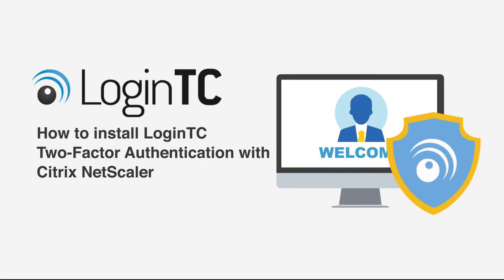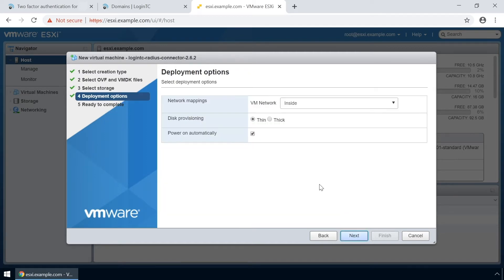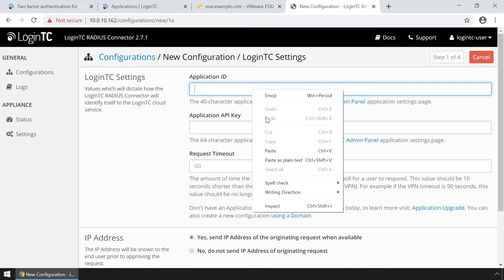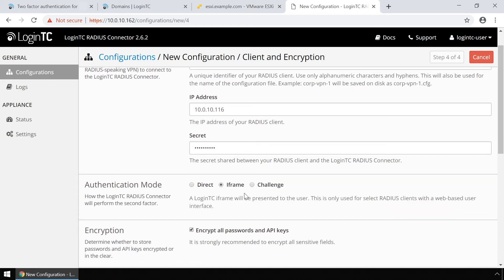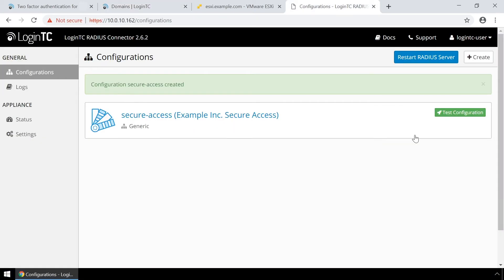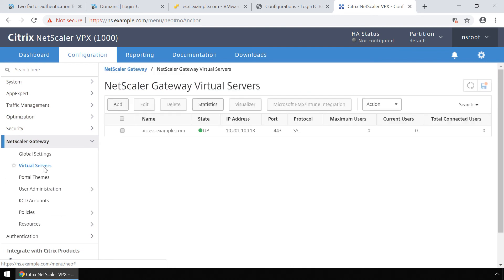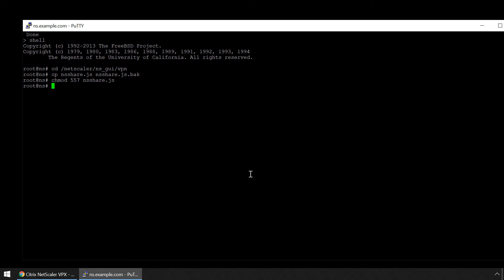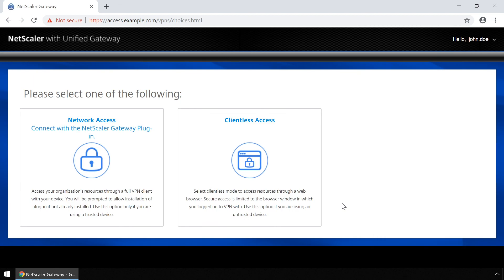Citrix NetScaler Two Factor Authentication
See the Citrix NetScaler two-factor authentication with LoginTC documentation to follow along

LoginTC adds two-factor authentication to Citrix NetScaler in way that is seamless for end-users to use and administrator to deploy and manager. This video shows step by step how to setup your Citrix NetScaler with LoginTC.

Chapters
0:00 Introduction
0:38 Step 1: Create a LoginTC RADIUS Domain
1:28 Step 2: Install the LoginTC RADIUS Connector Virtual Appliance
2:16 Step 3: Configure the LoginTC RADIUS Connector Virtual Appliance
3:13 Step 4: Add a new Configuration for your Citrix NetScaler
5:43 Step 5: Create a user and test your configuration
7:42 Step 6: Configure Citrix NetScaler using the Web UI Interface
11:55 Step 7: Test LoginTC with Citrix NetScaler